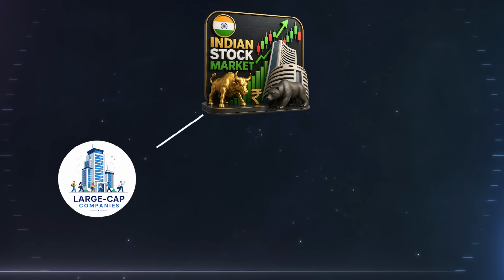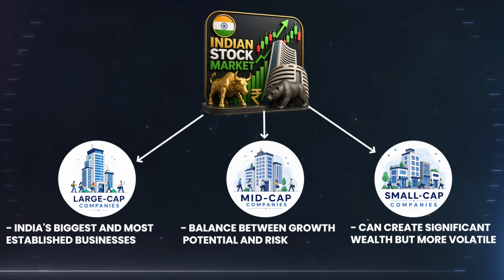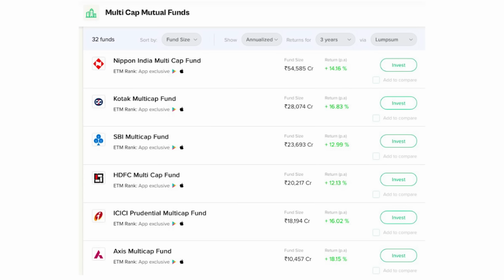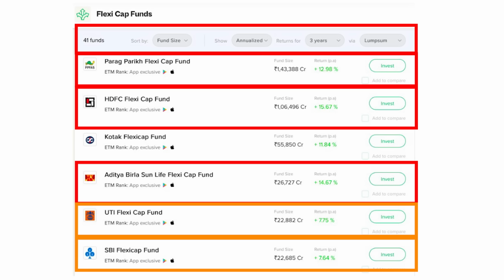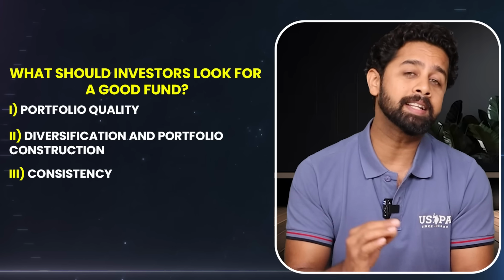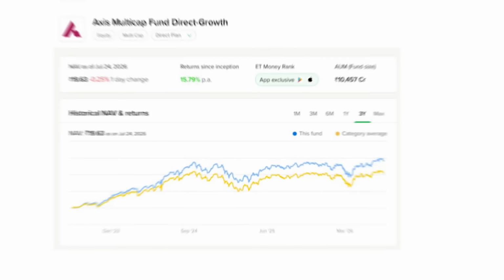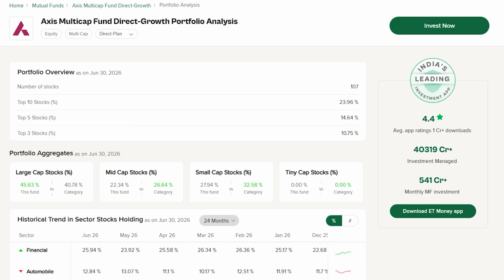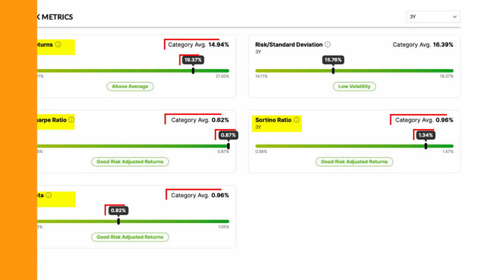Multicap vs Flexicap: Which Mutual Fund Category is Better for Long-Term Investors?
About myself:

My name is Sahil Bhadviya. I’m an ex-data analytics consultant. I left my well paid job from London to start spreading knowledge on money management. Now I’m also a  SEBI registered research analyst (INH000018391). This channel is my initiative to spread financial knowledge and ensure that every person makes an informed decision regarding the investment. Currently, the awareness about personal finance is very low. People end up making a lot of mistakes with their investments and it results in a loss. There are many financial traps that erode the wealth. Hence, this is my sincere endeavour to spread the right knowledge about personal finance. In my opinion, personal finance is a very important aspect of every individual and nobody should depend upon others for their investment decision.

Timestamp:
00:00 Intro
00:53 The Foundation: Large, mid, smallcap
02:14 Flexicap vs Multicap - Key difference
04:15 Multicap Key Feature
06:21 Return comparison
07:21 How to identify a good fund
10:06 Conclusion